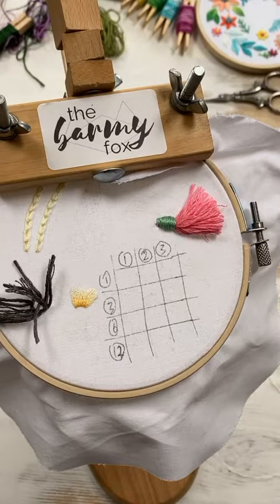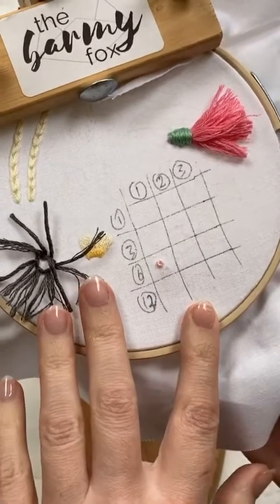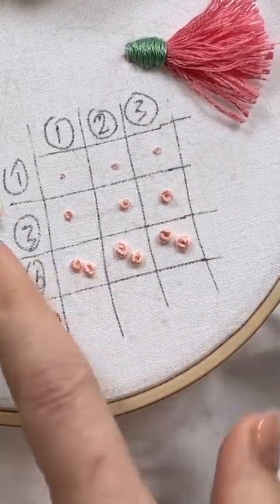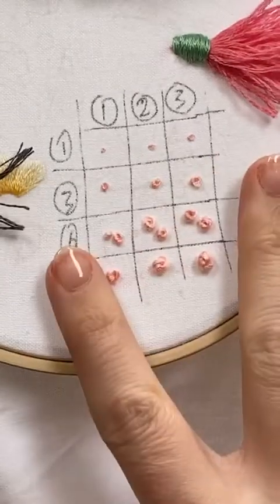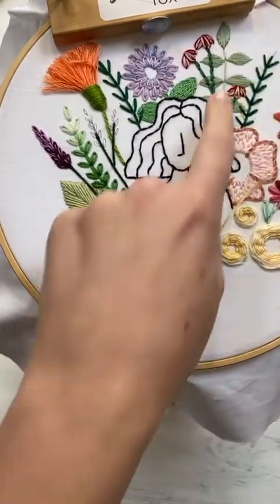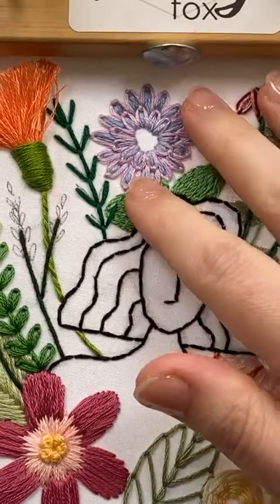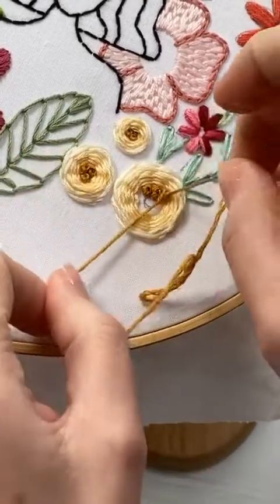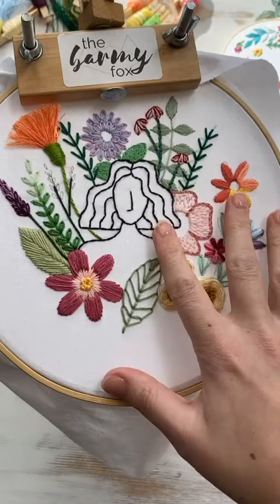FEB Stitchalong: day 27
French knot day!